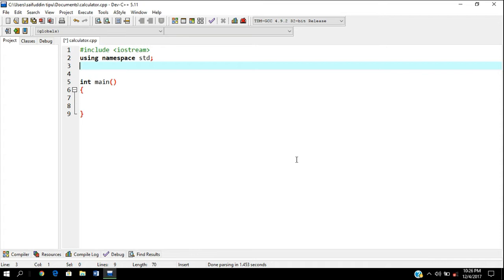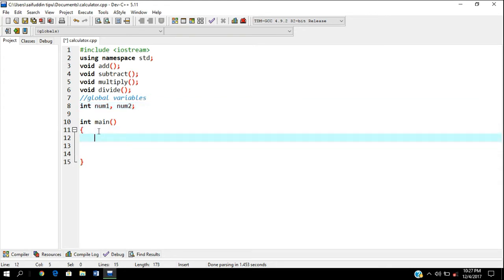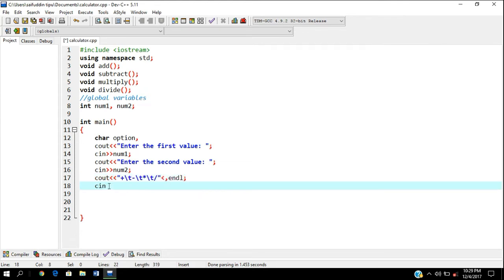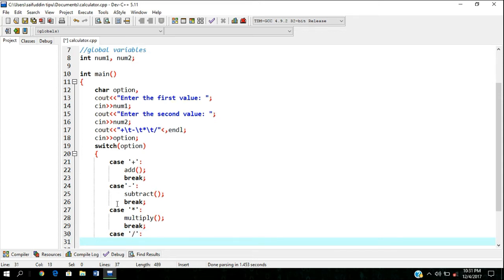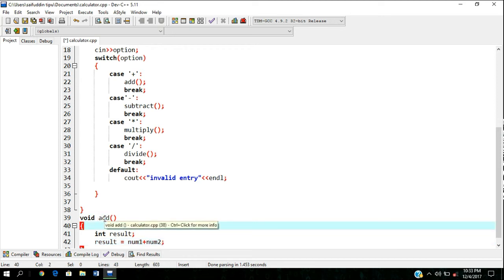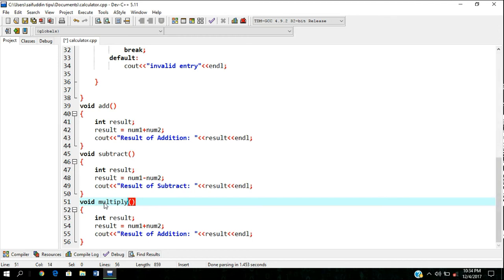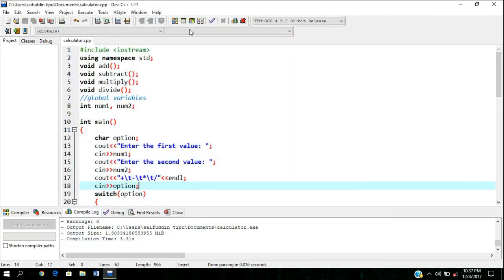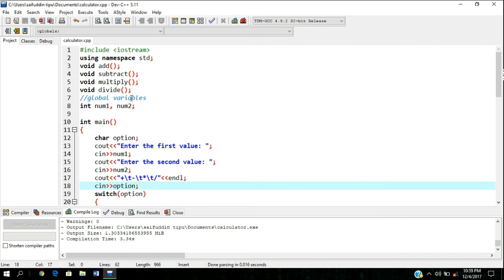C++ Tutorial - "Add, Subtract, Multiply and Divide Numbers" as a simple Calculator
Basic C++ Tutorial using Dev-c++ of How to Add, Subtract, Multiply and Divide 2 int Numbers. This program works like a simple calculator.